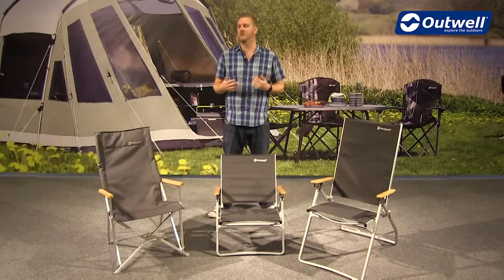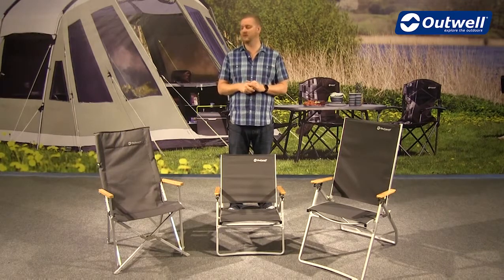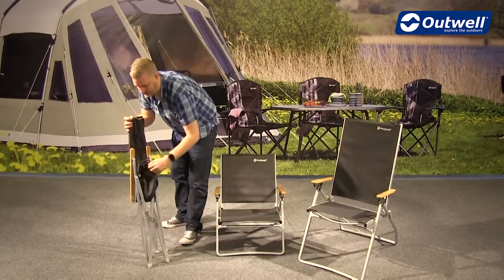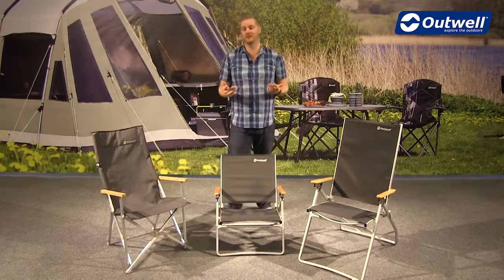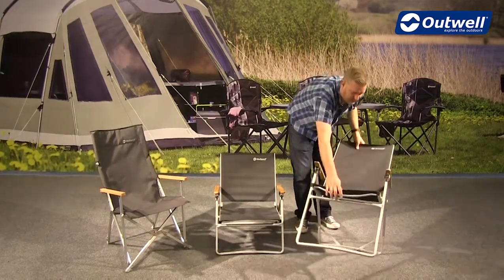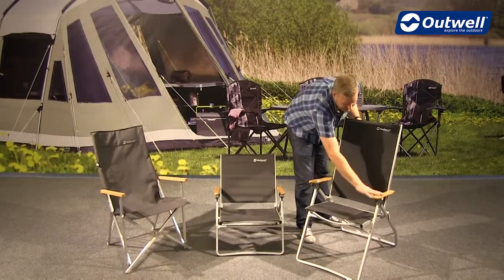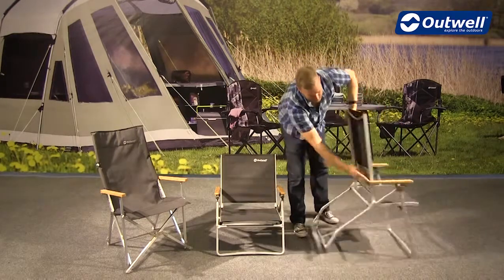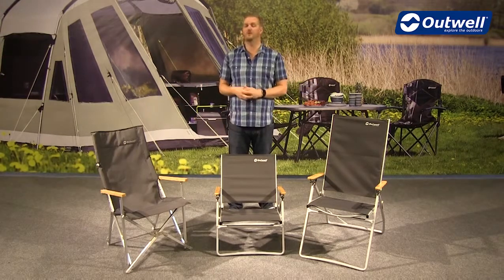Outwell Bamboo Camping Chair Collection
Les fauteuils de camping Outwell en Bamboo sont pliables et légers.

Les fauteuils de camping Outwell sont robustes et écologiques. Fabriqués en bambou, les chaises pliantes sont idéales pour les campeurs souhaitant allier modernité, style et confort à l‘utilisation de matériaux durables.